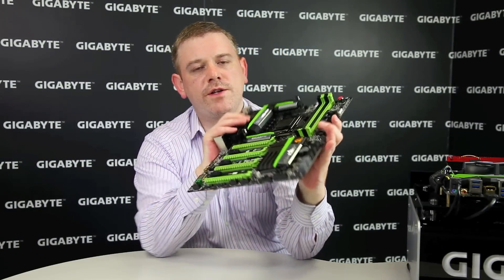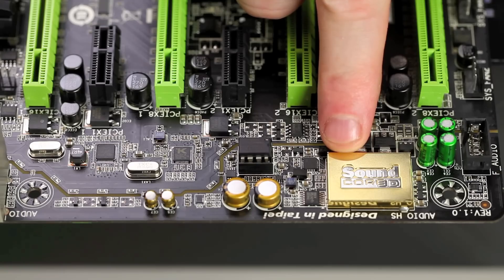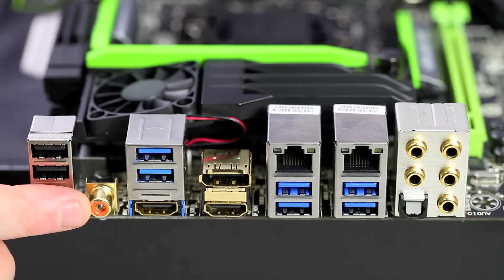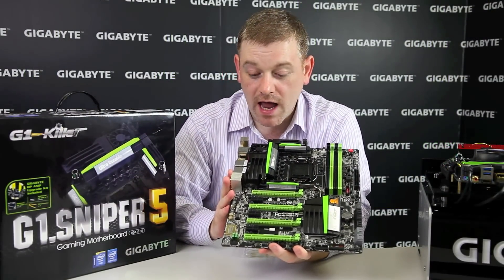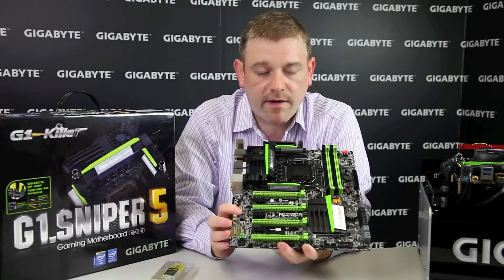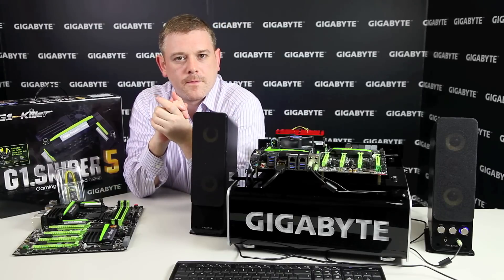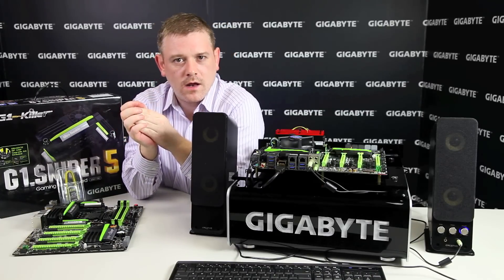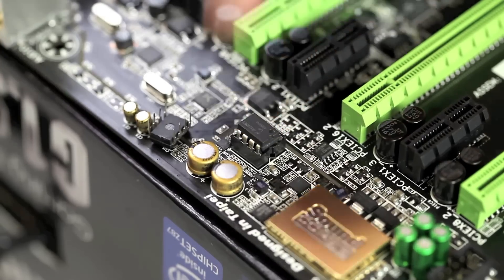Introducing GIGABYTE AMP-UP Audio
GIGABYTE unveils its latest AMP-UP Audio technology debuting on the latest GIGABYTE 8 Series G1-Killer motherboards. GIGABYTE AMP-UP Audio is a range of exciting features and advanced audio technologies designed for serious gamers and audiophiles, including the world's first onboard OP-Amp socket.

技嘉Amp-Up Audio技術
技嘉Amp-Up Audio技術，整合業界領先的功能與設計，讓G1-Killer遊戲主機板絕對與眾不同。Amp-Up Audio 採用Creative獨家的高階音效處理器，搭配專用的音效軟體套件，同時主機板還內建音效擴大器(Op Amp)、噪音隔絕設計。另外Amp-Up Audio技術還提供前置面板耳機擴大器，並針對影音輸出介面進行鍍金處理，以降低組抗，提供更好的影音輸出效果。